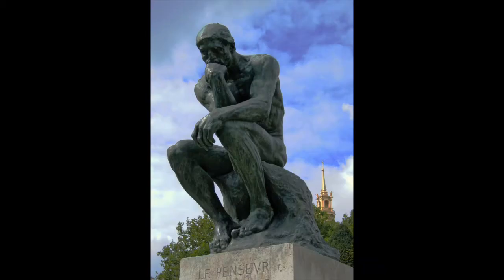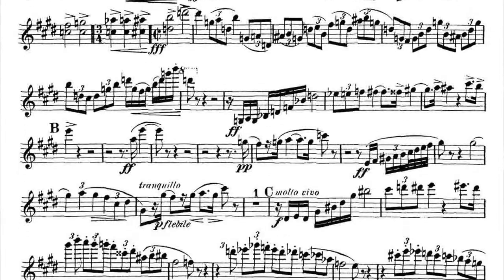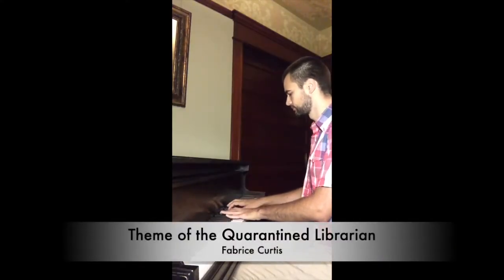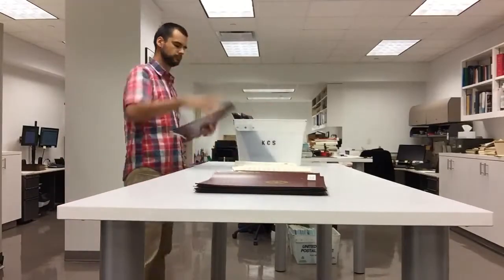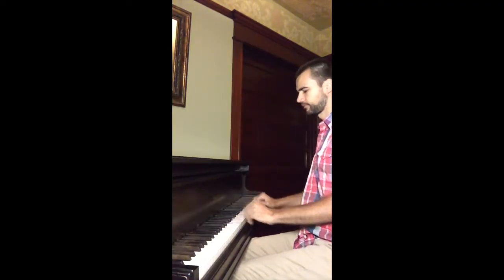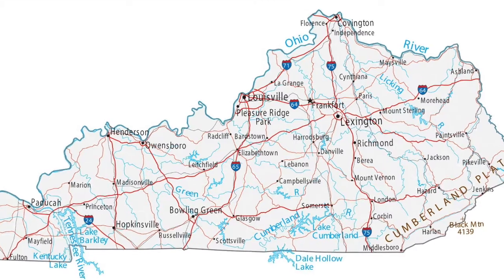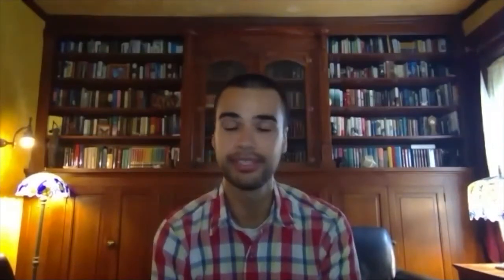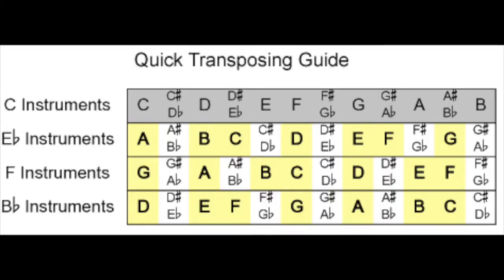Meet a Musician: Fabrice Curtis, librarian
Personnel director Justin White sits down with Symphony Music Librarian Fabrice Curtis to learn about where he was born, where he's lived and how he got his start with music. Discover more about his position and what he had to endure to land his role with your Symphony.